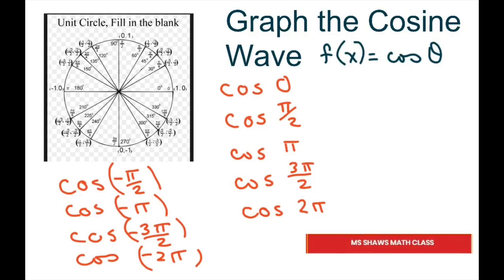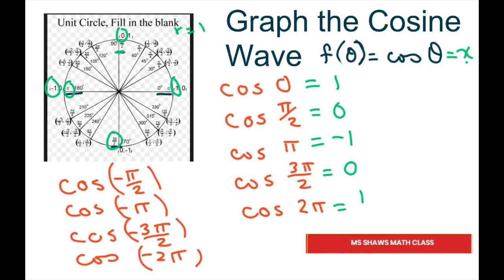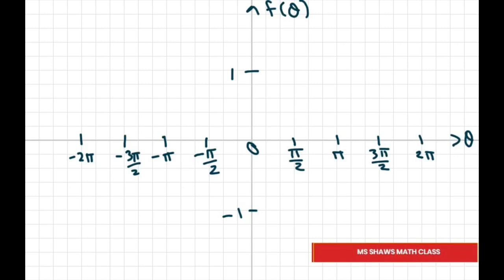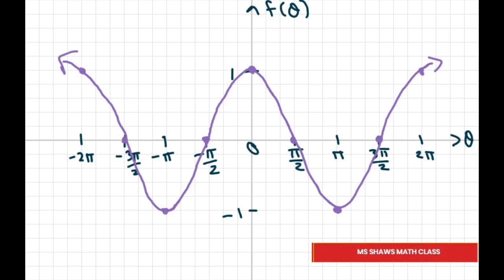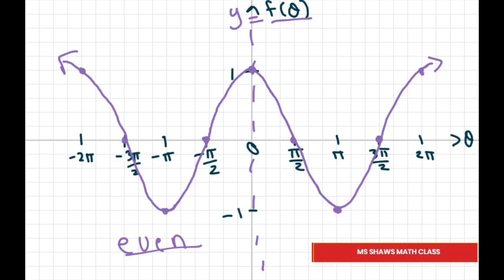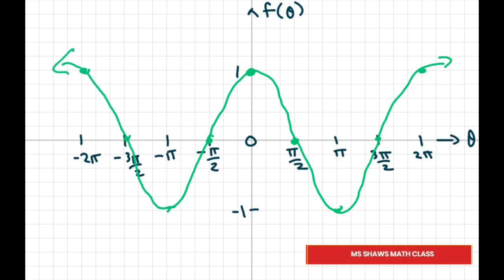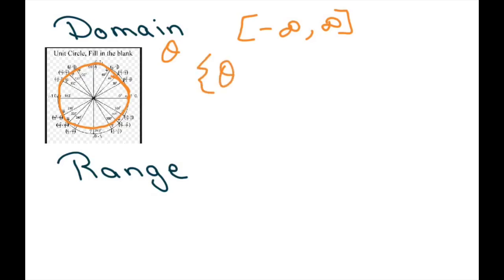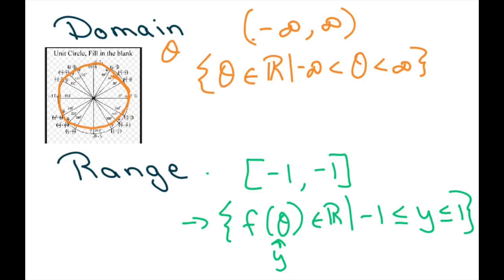Graph the Cosine Wave. Characteristic Curve. Domain And Range